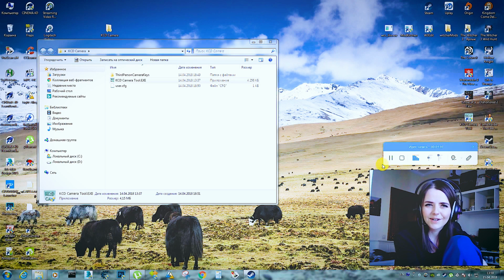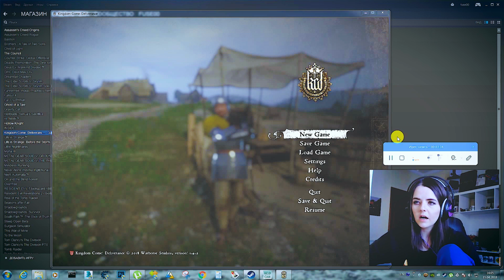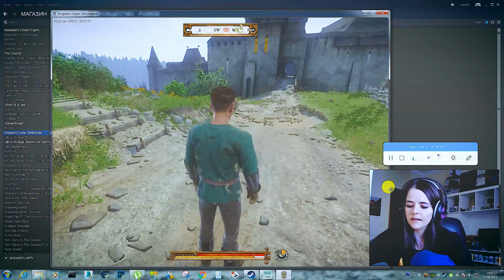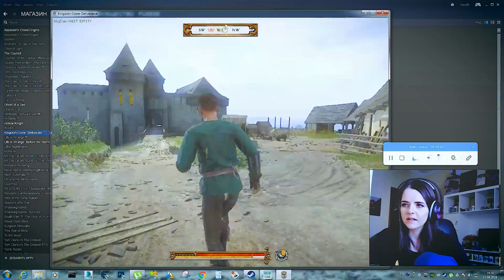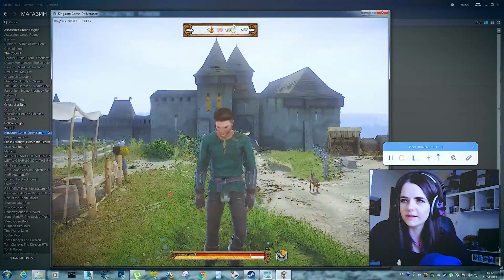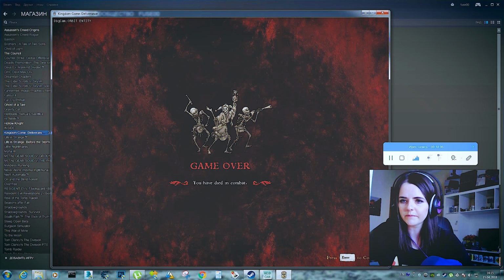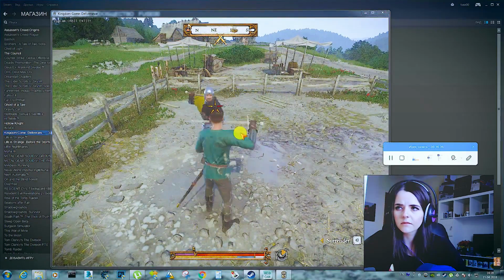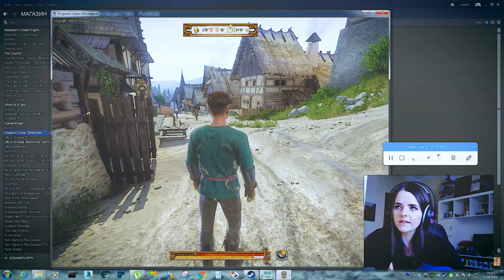Kingdom Come: Deliverance Third Person Camera Tool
P.S. Nexus scanning it for viruses and it may take a while, here is the direct link: